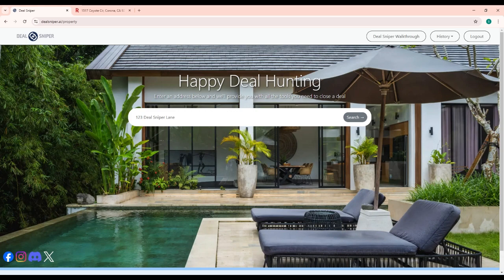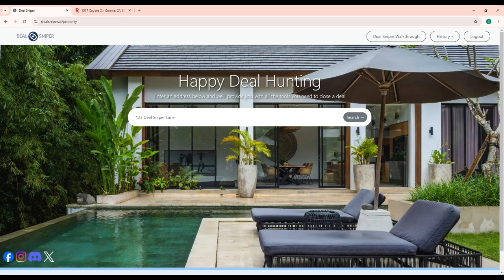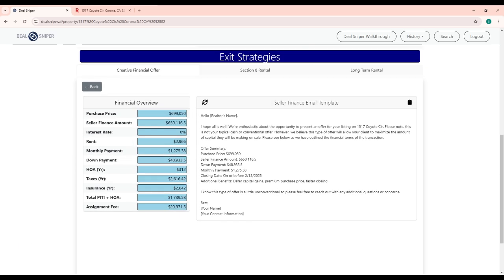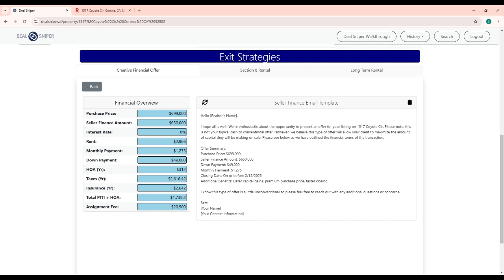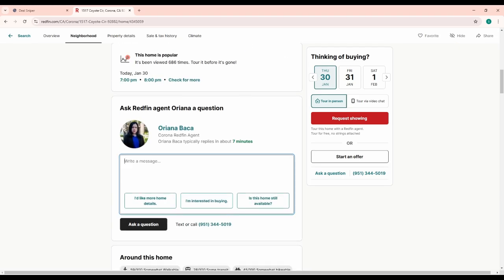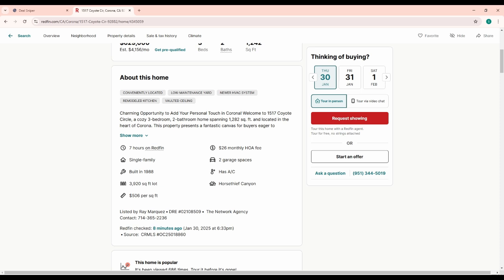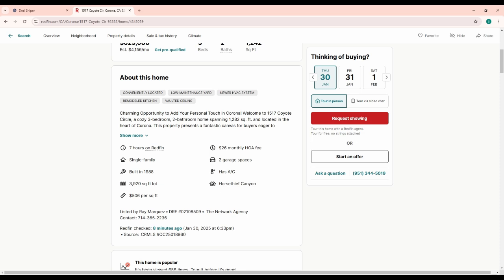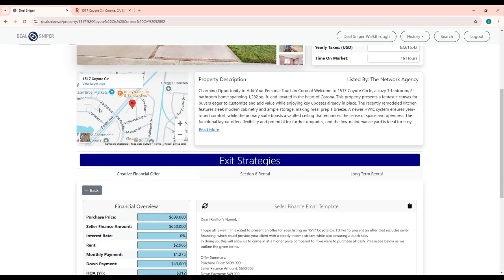Deal Sniper Advanced tips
🚀 **Advanced Tips for Using Deal Sniper & Winning More Wholesale Deals!** 🚀

Welcome back to **Conversation to Close!** Today, I’m diving into **advanced strategies** for using **Deal Sniper** effectively in your wholesaling business. Whether you're just starting or refining your approach, these tips will help you **scale faster and close more deals.** 🔥

✅ **Why market size matters** – Focus on areas with **750,000+ population** to ensure strong buyer demand. 📍
✅ **The right price range to target** – Avoid **$500K+ properties** as a beginner and stick to **$150K–$250K** deals for easier assignments. 💰
✅ **How to make your offers look real** – Adjust **AI-generated** numbers to avoid appearing spammy to agents. ✍️
✅ **How to time your offers** – Target **60+ day-old listings** where sellers are more motivated to negotiate. ⏳
✅ **Creative financing vs. cash offers** – Why seller finance & sub-to offers are more effective than lowballing. 🔄

💡 **Pro Tip:** The key to success is **consistency**—sending at least **10-20 offers a day** ensures deals start coming in regularly.

🔹 Want more insider knowledge? Join our **Discord community** for direct access to **experienced wholesalers, creative finance experts, and deal closers!**

Let’s close some deals! 🚀💰